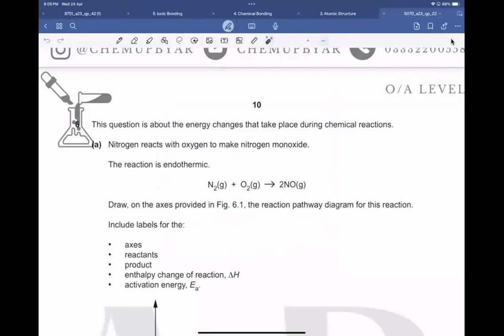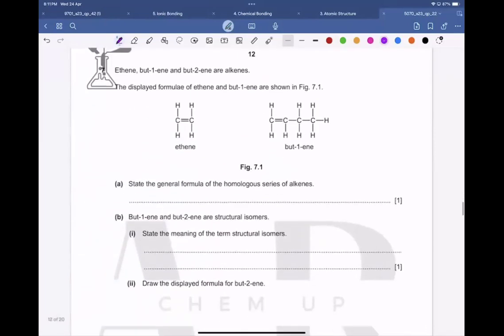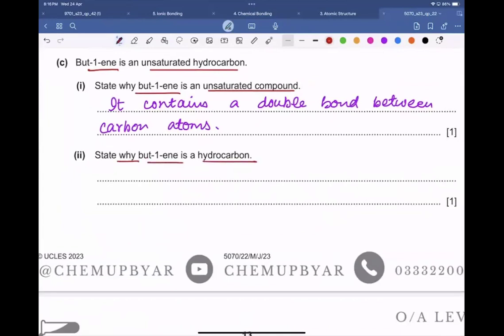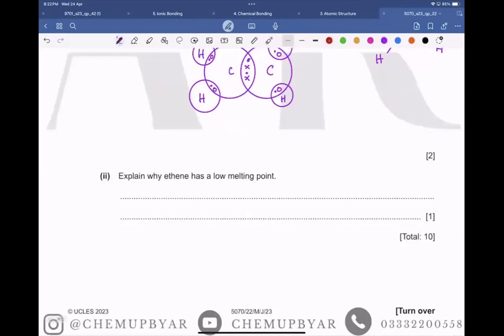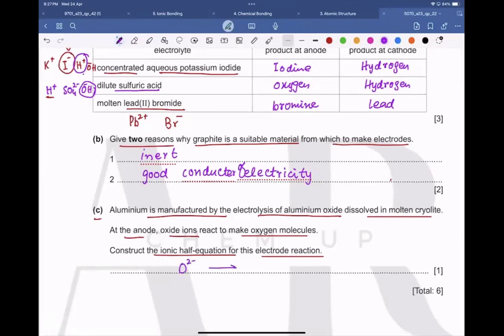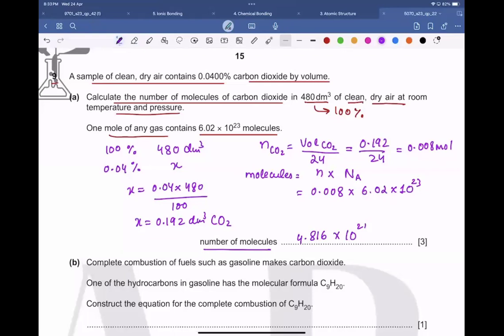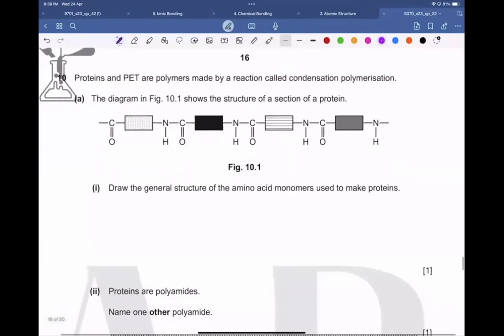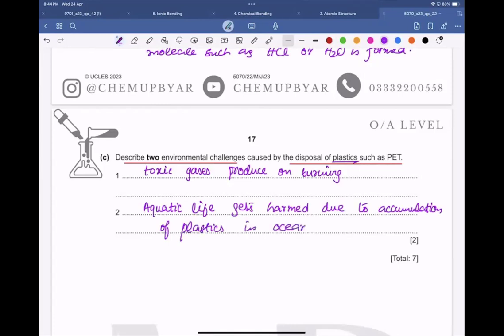5070 s23 qp 22 5070 CHEMISTRY O level May June Paper 2 2023 Part 2